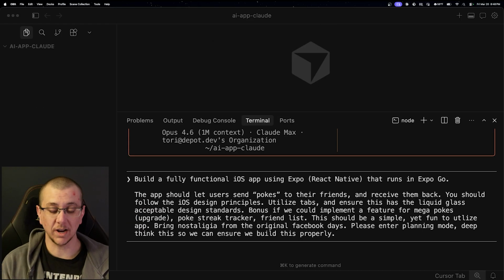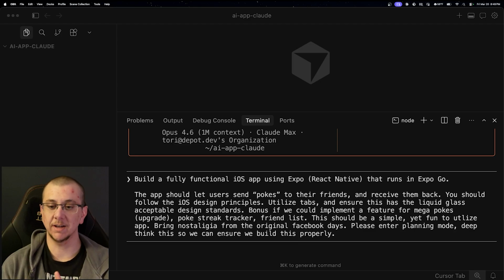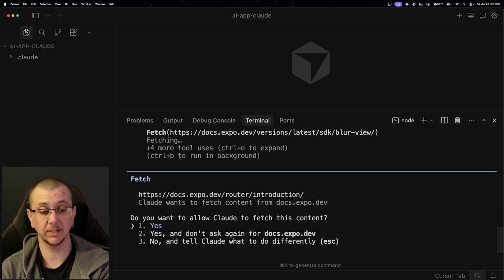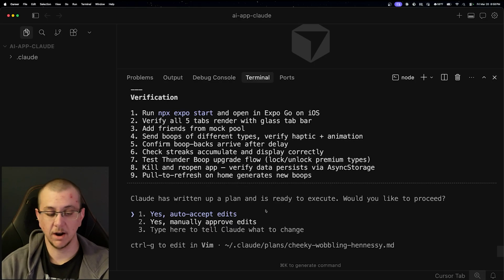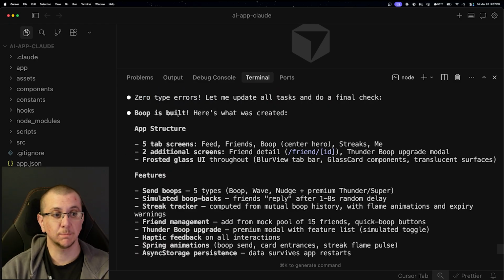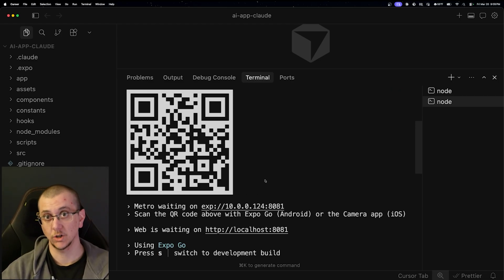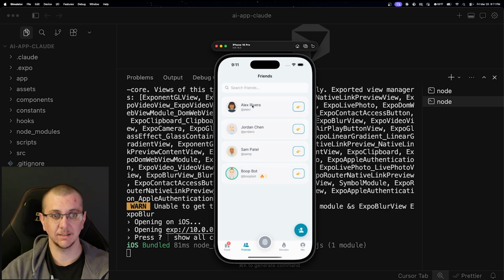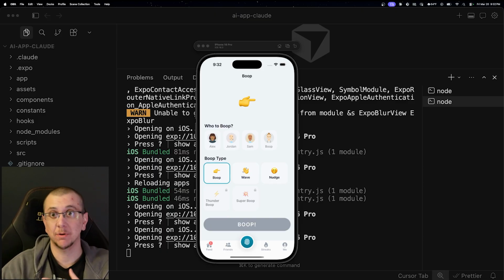I built an iOS app in 5 minutes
I built a real, App Store–ready iOS app in about 5 minutes using Claude.

Full UI, navigation, and interactions — all generated using Expo. No scaffolding, no manual setup.

The idea is simple: bring back Facebook Pokes… but as a modern “Boop” app.

Built with Claude + Expo Go.

This is getting kind of ridiculous.